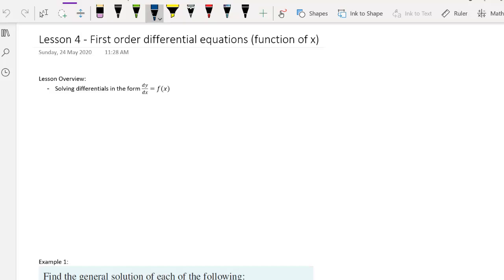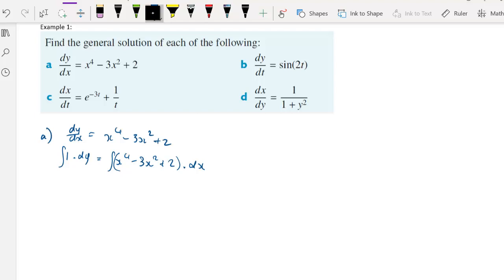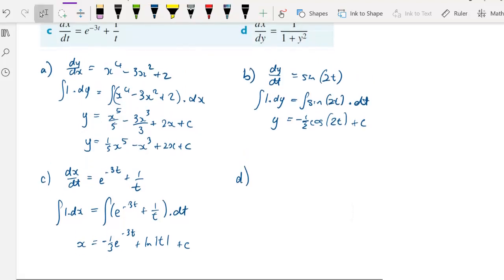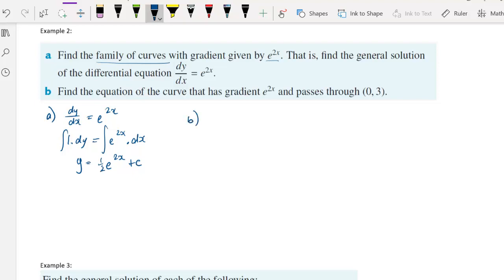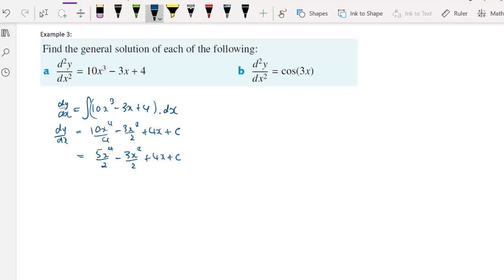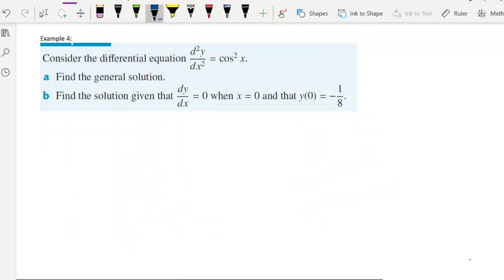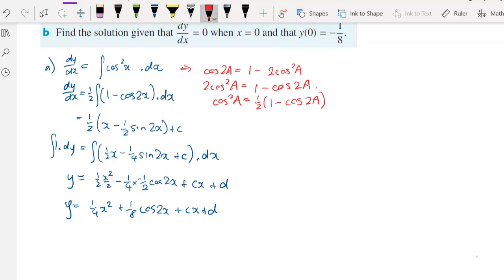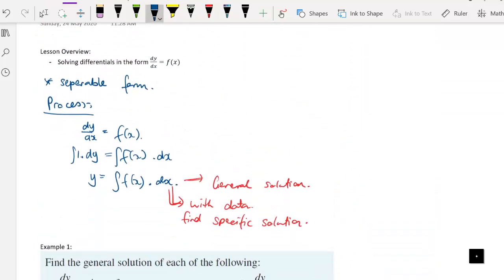Differential equations L3 Differential equations dydx=fx